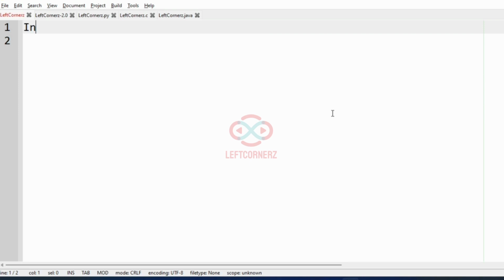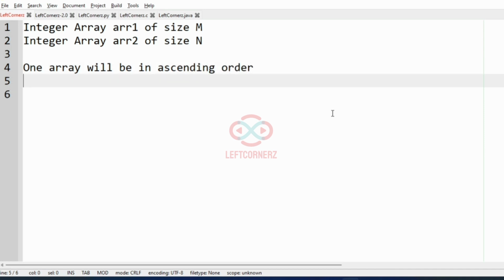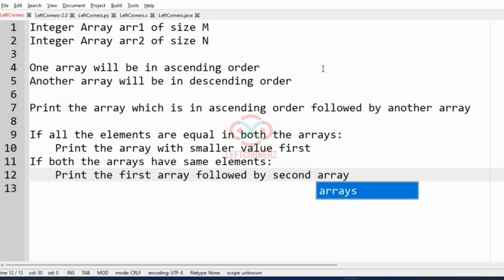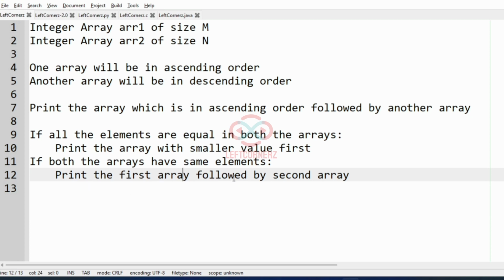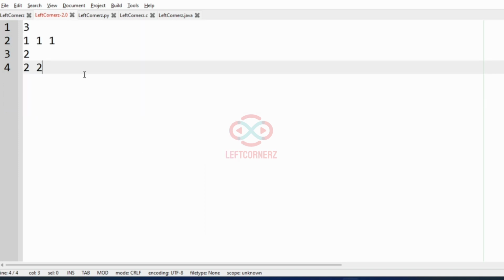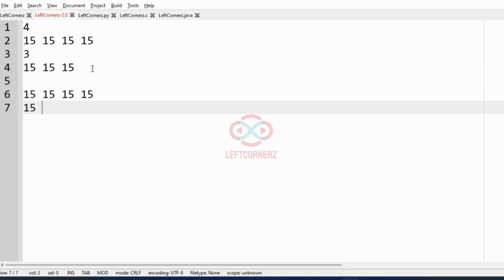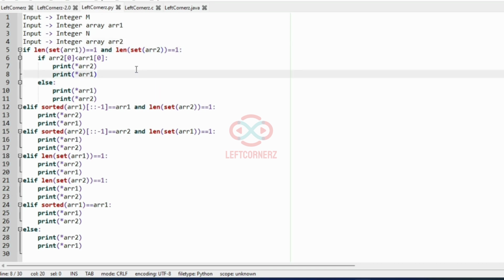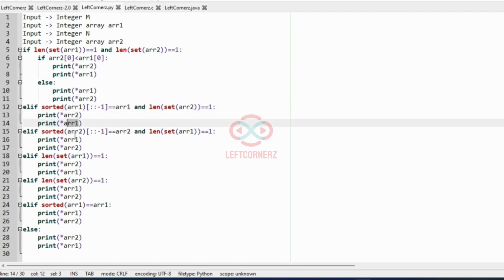ascending descending array(16-08-2021) | skillrack daily challenge